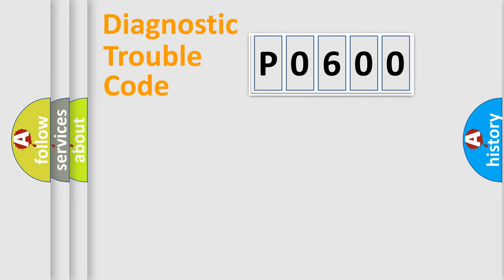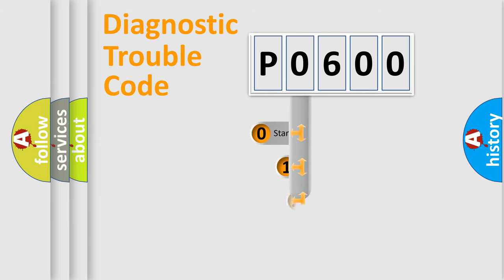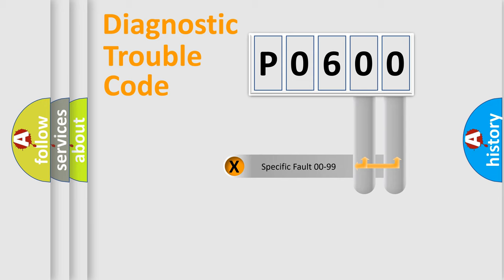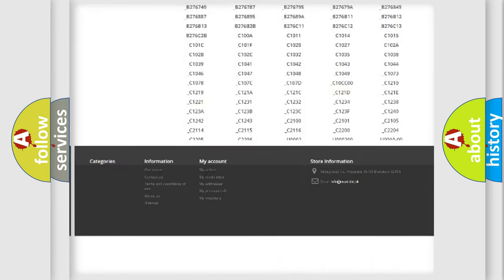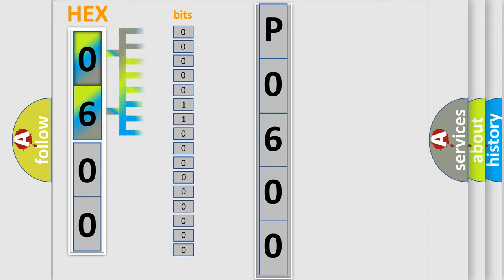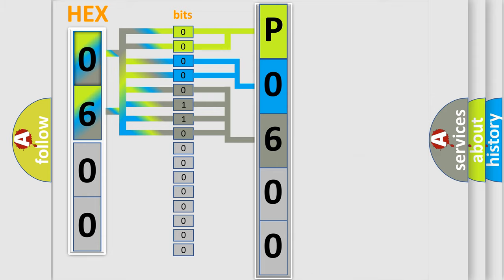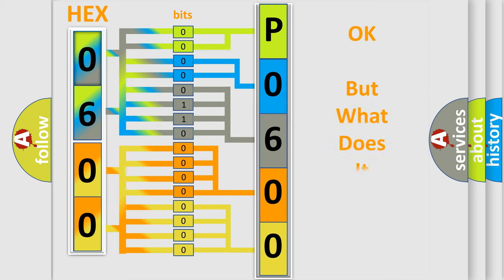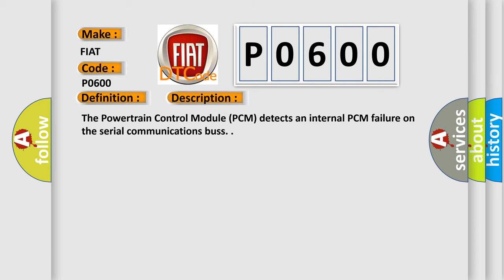DTC Fiat P0600 Short Explanation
Contents:
0:21 Basic DTC analysis according to OBD2 protocol standard.
1:48 Insight into programming
2:58 A diagnostically understandable description of the Diagnostic Trouble Code
3:05 Basic error definition

Make:
FIAT
Code:
P0600
Definition:
Serial Communication Link
Description:
The Powertrain Control Module (PCM) detects an internal PCM failure on the serial communications buss.